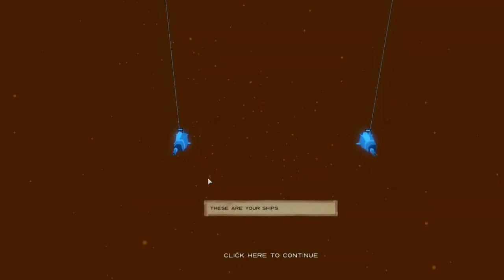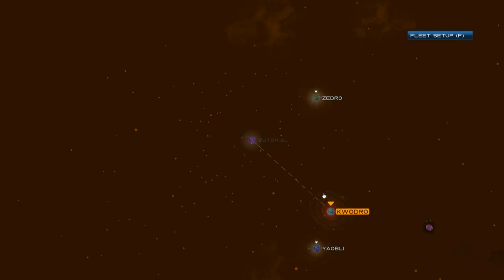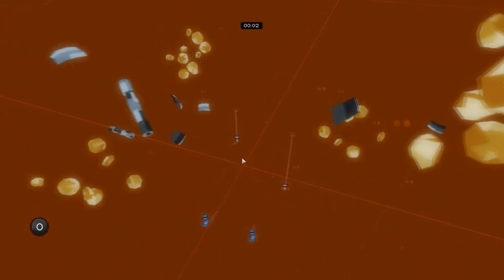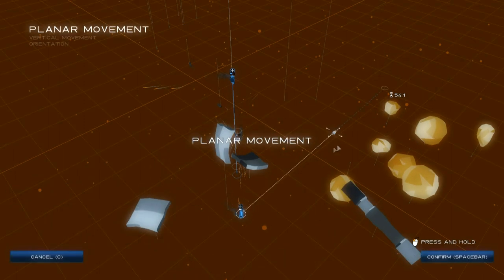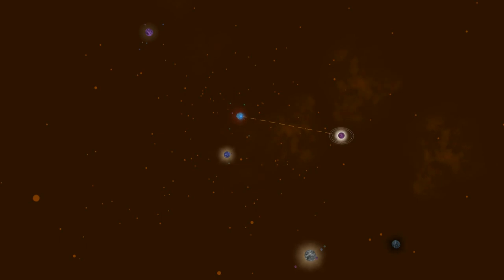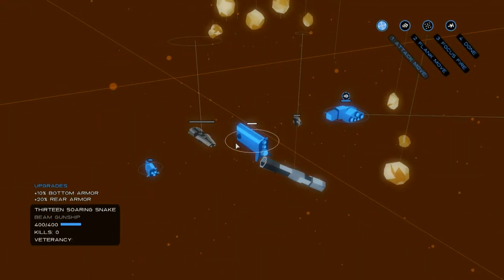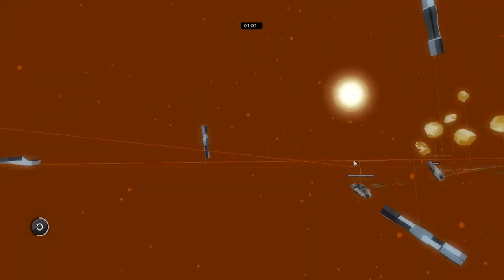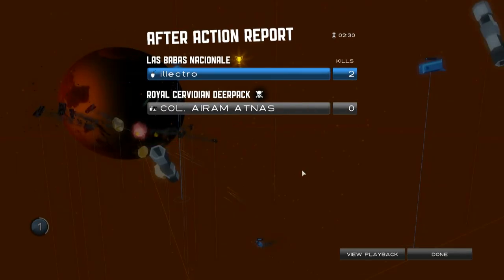Flotilla - 3D Space Strategy, with Alien Chickens & Deer!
Flotilla is a fun little space battle game by blendo games, battles are simulated like a real time strategy game, but with pauses every 30 seconds for you to give orders.